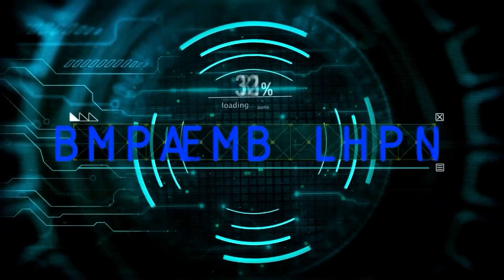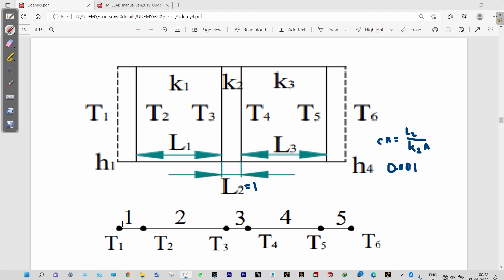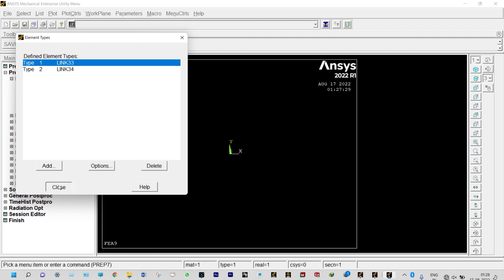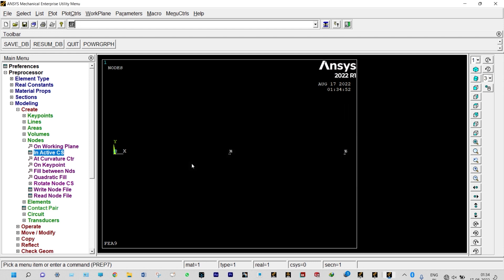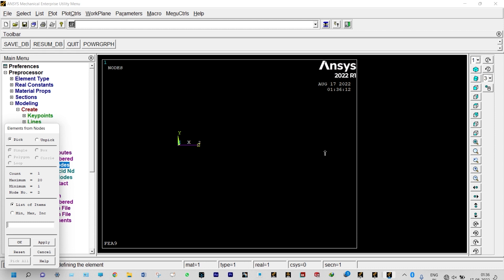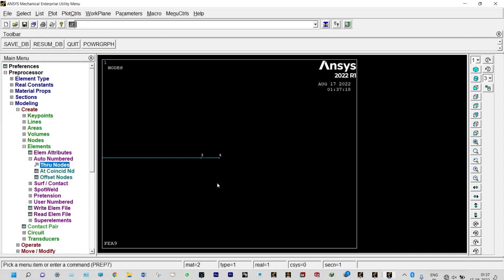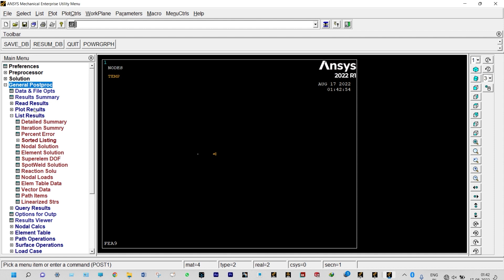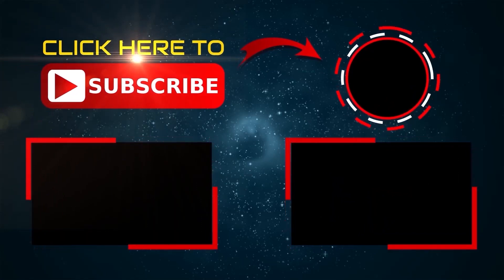FEA Furnace | Heat Transfer Analysis of Furnace - ANSYS APDL